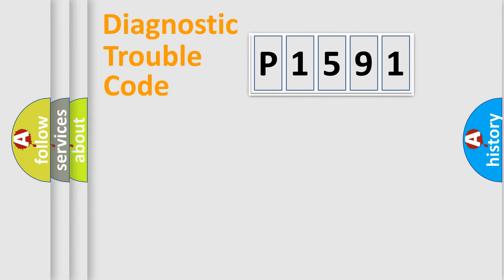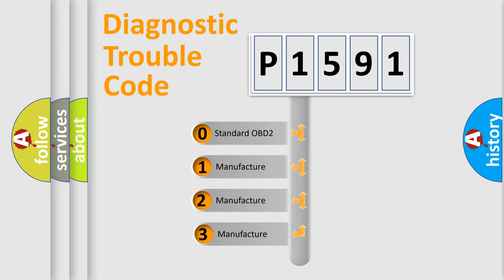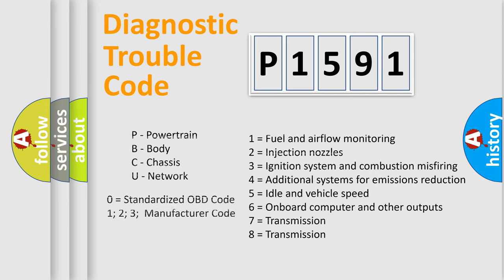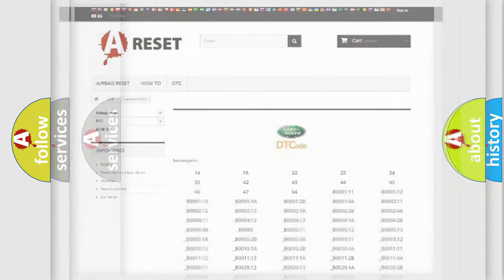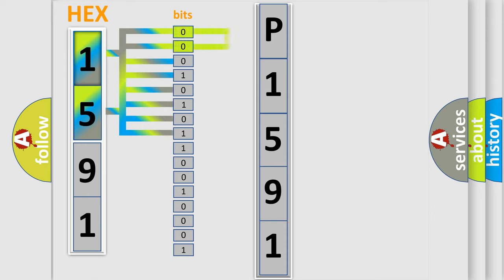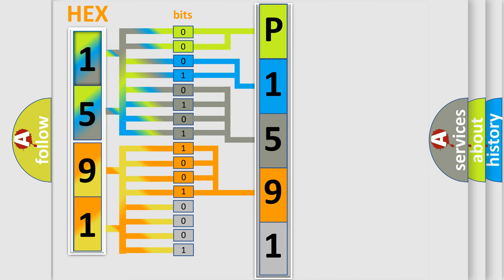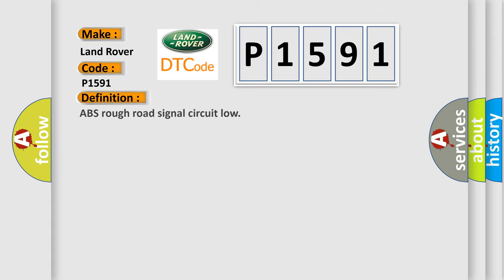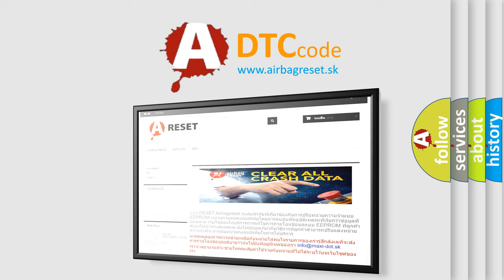DTC Landrover P1591 Short Explanation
Contents:
0:21 Basic DTC analysis according to OBD2 protocol standard.
1:48 Insight into programming
2:58 A diagnostically understandable description of the Diagnostic Trouble Code
3:05 Basic error definition

Make
Land Rover
Code
P1591
Definition
ABS rough road signal circuit low
Description
Signal from SLABS ECU short circuit to earth